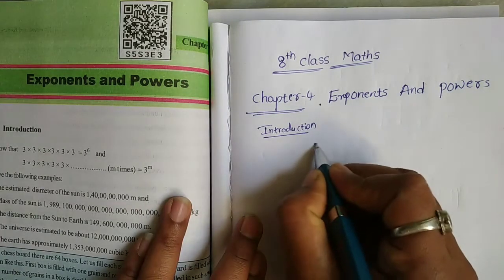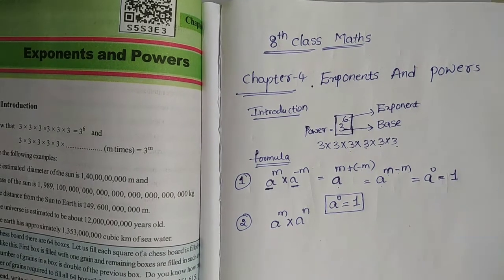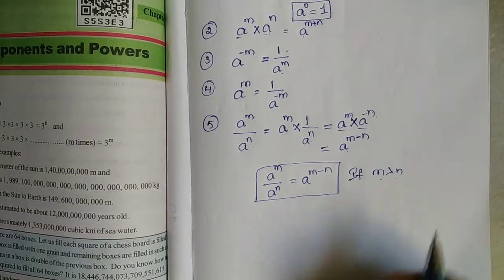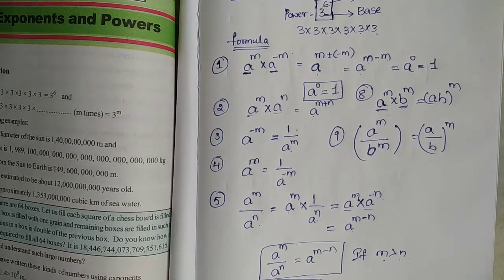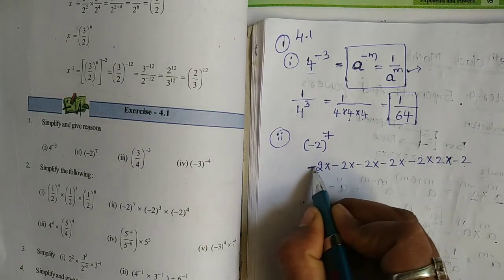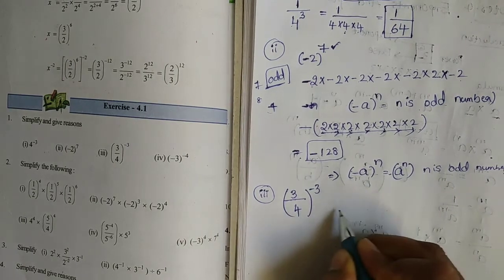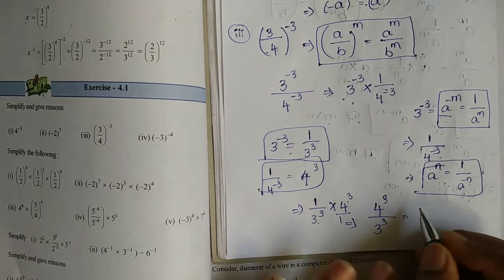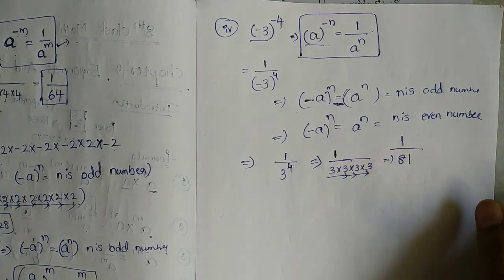8th class Maths// Chapter-4 Exponents and Powers //Exercise-4.1//Part-1// in Telugu SSC syllabus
8th class Maths// Chapter-4 Exponents and Powers //Exercise-4.1//Part-1// in Telugu SSC syllabus
8th class Maths// Chapter-4 Exponents and Powers Exercise-4.1//Part-1// in Telugu SSC syllabus